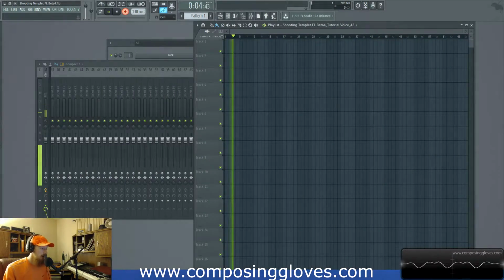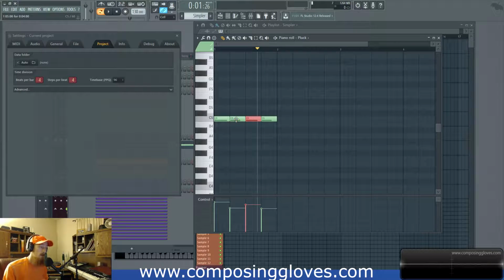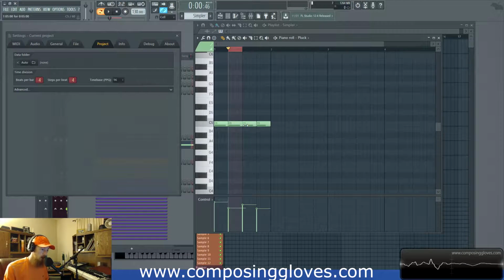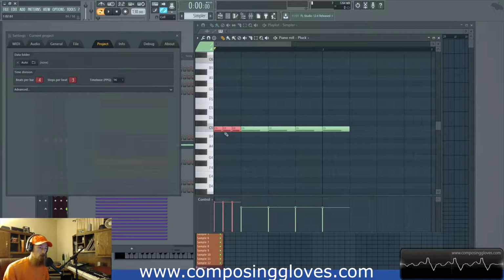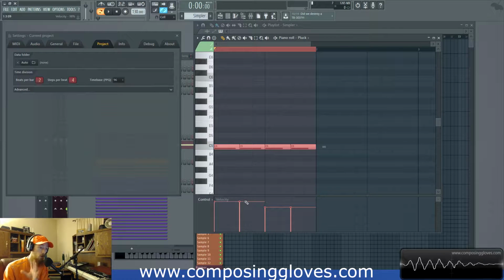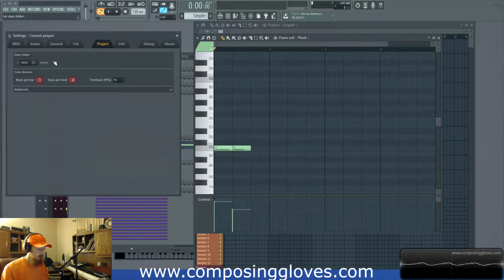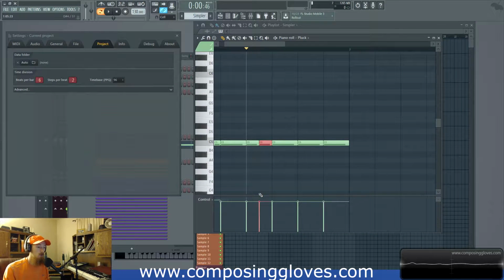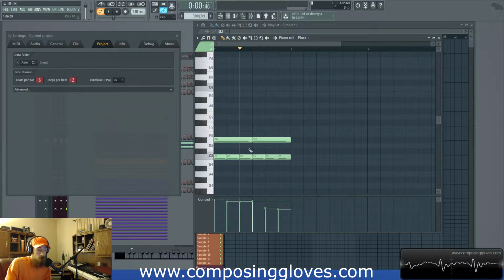9. Simple Meter, Compound Meter, Complex odd Meter and Mixed Meter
Meter, for real. We look at what it is, how it works and many of the ideas behind it. It can be quite a confusing and dense topic so lets take it one step at a time and peel apart this subject.